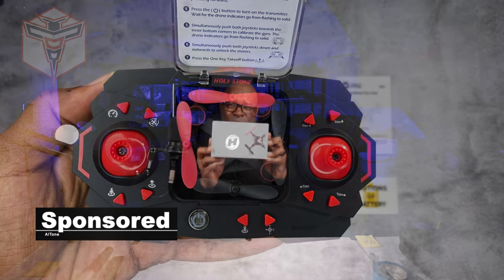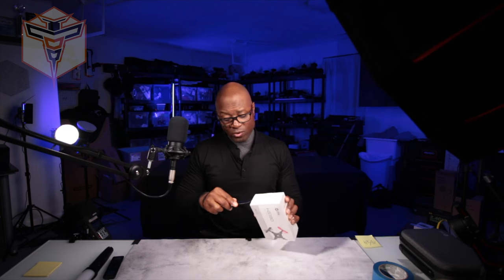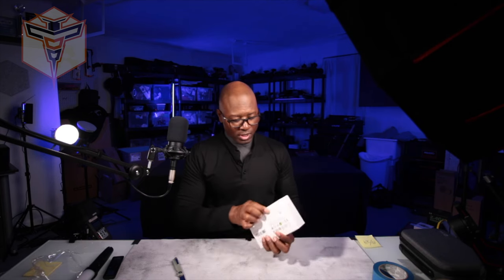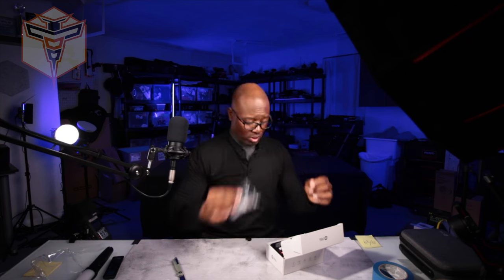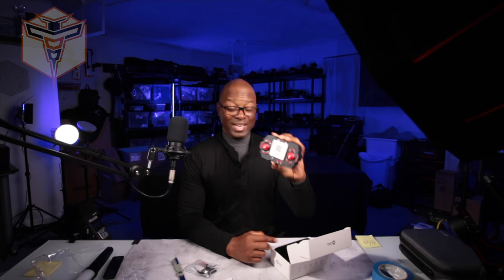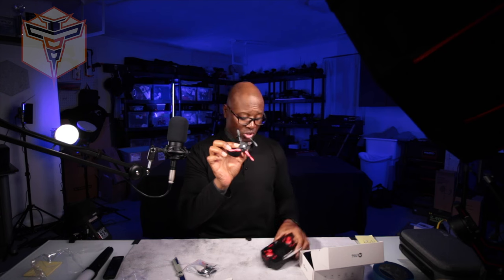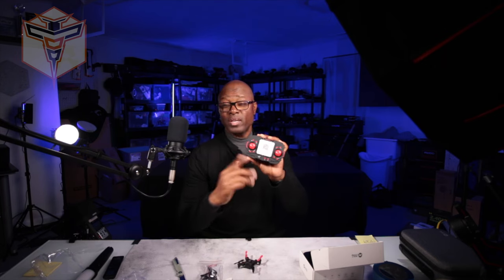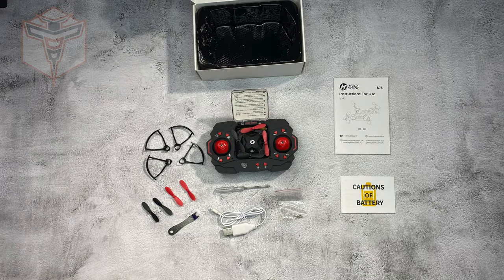Holy Stone HS190 Foldable Mini Nano RC Drone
(Amazon)

What comes in the Box:
* HS190 - with Built-in Battery
* Controller
* Charging cable
* Prop Guards
* Prop removal tool
* Spare props
* Screwdriver
* Instruction Manual

Walk around the Product:
Drone
* Status indicator light
* Foldable arms

Controller
* Storage for the Drone
* Internal Drone charging cable
* Power button
* Return button
* Headless mode button
* Control Sticks
* Speed button
* High-speed rotation button
* Trim buttons
* Take off and landing buttons
* 2 x battery compartments that require 4 AAA batteries not included

Specifications:
* Many flight functions including 3d Flips and rotations
* 3 Speed modes
* 1 Key Return
* 5-7 min of flight time
* 30 - 40 min charge time
* Range of 30m -  depending on conditions

This is a sweet little pocket drone. I am really looking forward to having fun with it.

AlTone